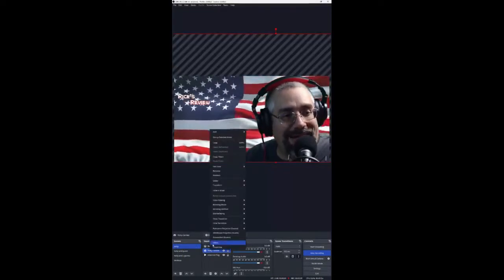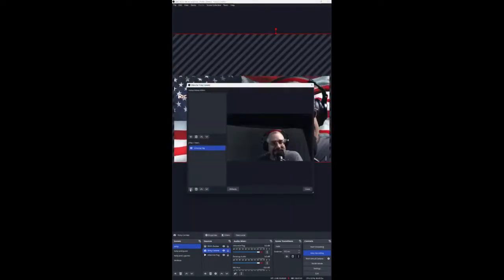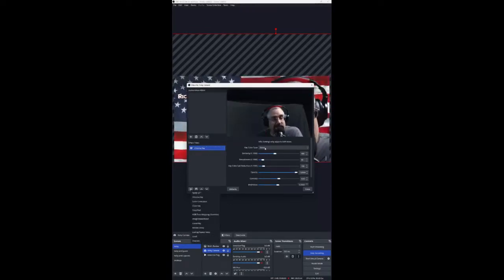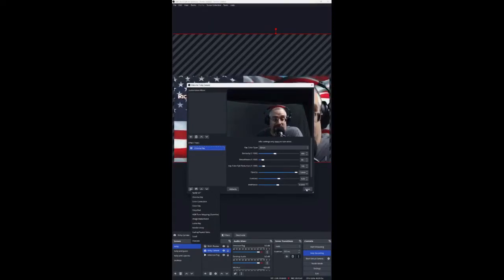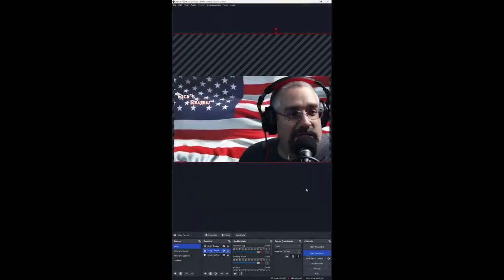Green Screen Update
I have a few more tweaks from my vault and from OBS.
I will show you how I use green screen and how to set it up, provided you know how to use OBS already.